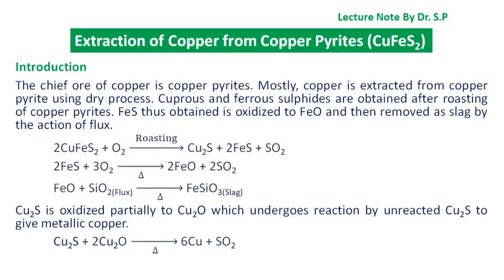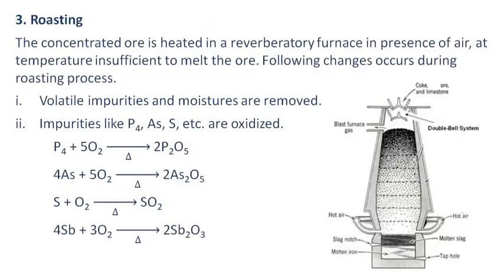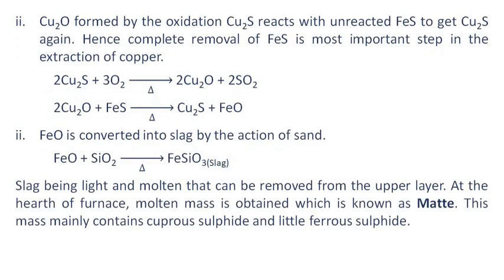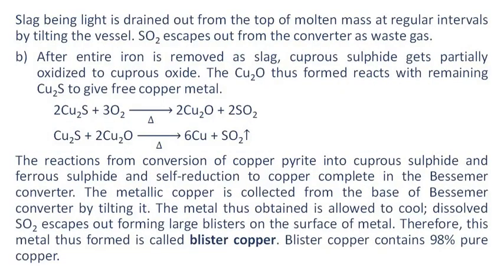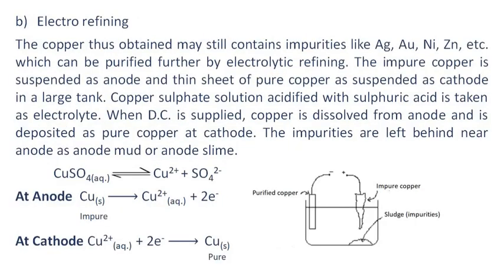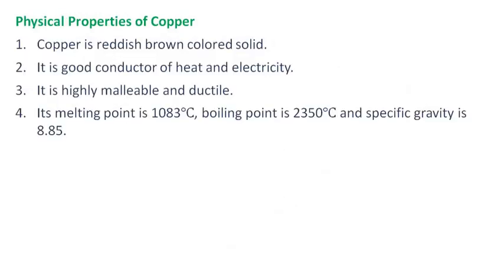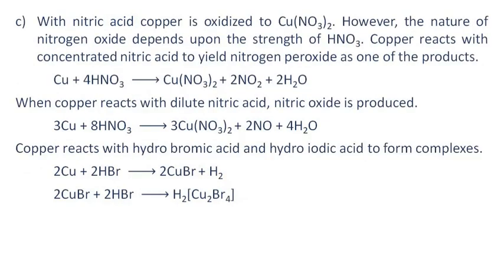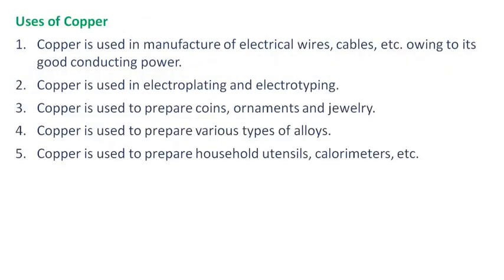Extraction of Copper from Copper Pyrites